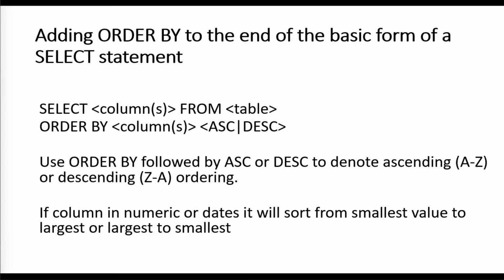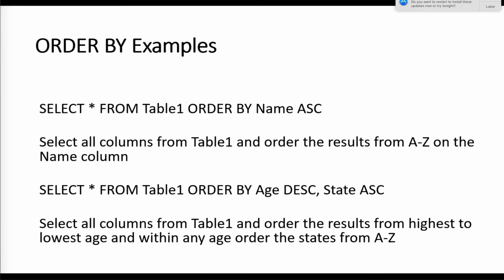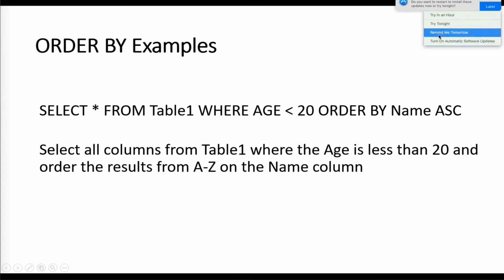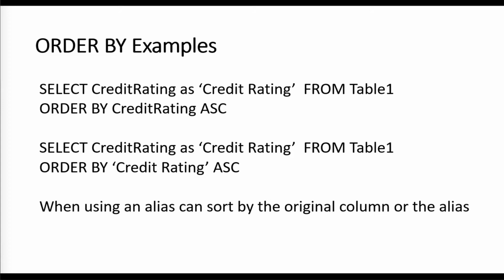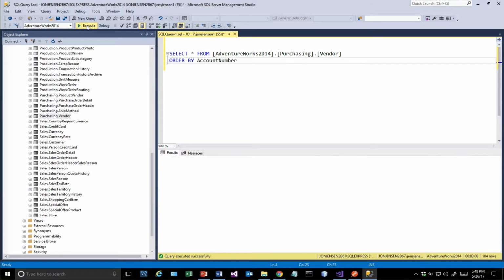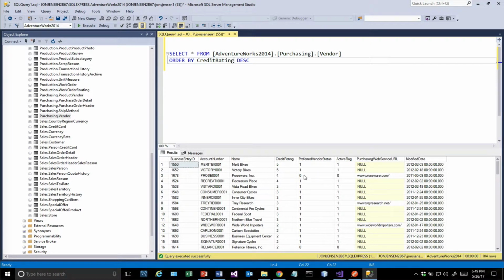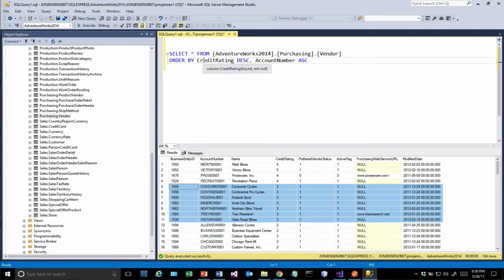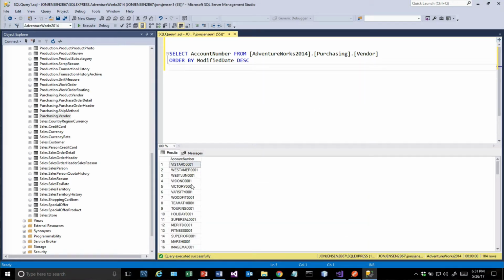SQL SELECT ORDER BY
Sorting and ordering in SQL Server using ORDER BY.  We demonstrating sorting, sub sorting, ascending, descending and using an alias to sort.